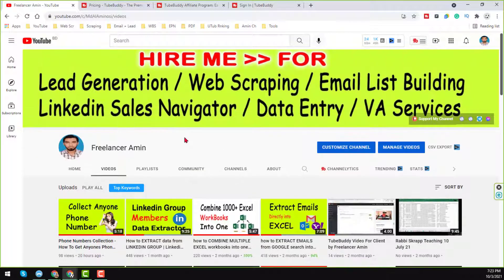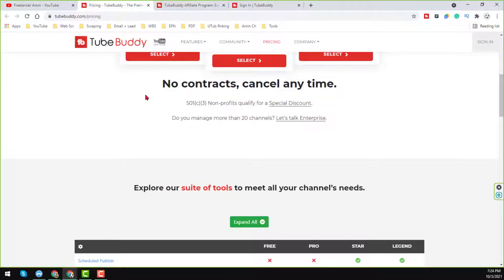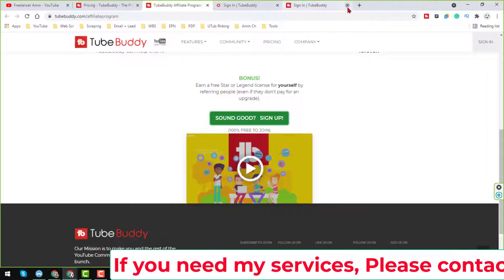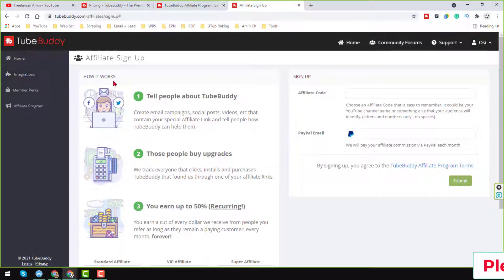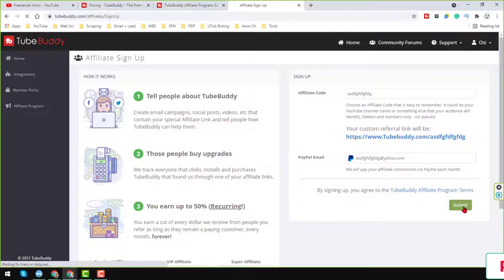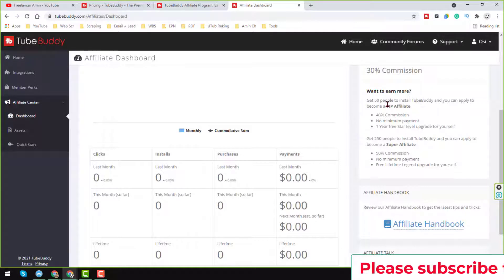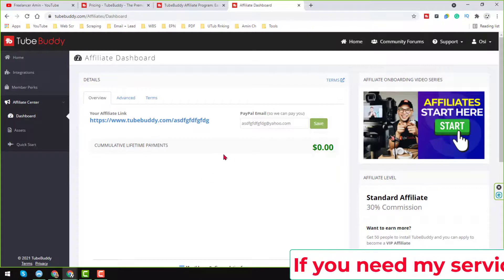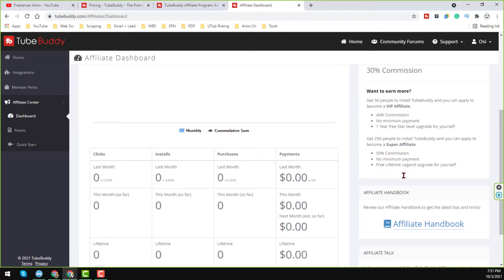get Tubebuddy Legend Account For Lifetime For Free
✅ Best Youtube Marketing Tool 🚨 Promote YouTube channel 🌹 Youtube Promotion Services 🌷 YouTube Marketing Course 🚨 Best YouTube Marketing Courses 👍 Youtube Marketing Tutorial

You will get Tubebuddy Legend Account For Lifetime for Youtube Marketing | TUBEBUDDY premium version free | how to get TUBEBUDDY pro for free in pc | Amin Services

TubeBuddy offers a very generous FREE plan. It is closely followed by their very affordable Pro plan (regularly $9/month, if you have fewer than 1000 subscribers, you only pay $4.50/month).
Professional YouTubers who want to automate and grow their YouTube channels can choose between two of TubeBuddy's top-tier plans with even more features. Their Star plan is $19/month, while their biggest Legend plan is $49/month.

With annual pricing Pro, you can save an additional 20%.

Searching Tags Related to this video:

how to get tubebuddy pro for free in PC
how to get tubebuddy for free
tubebuddy free upgrade
tubebuddy pro free
how to get tubebuddy pro for free
tubebuddy free license
how to use tubebuddy free
how to get free tubebuddy
tubebuddy
tubebuddy free
tubebuddy free upgrade lifetime 2021
tubebuddy upgrade license
tube buddy
tubebuddy tutorial
how to get tubebuddy legend license for free
how to use tubebuddy free version
how to use tubebuddy
tubebuddy pro license for free
how to upgrade tubebuddy lifetime
how to upgread tubebuddy for free
how to use tubebuddy 2021
tubebuddy full version free
tubebuddy pro